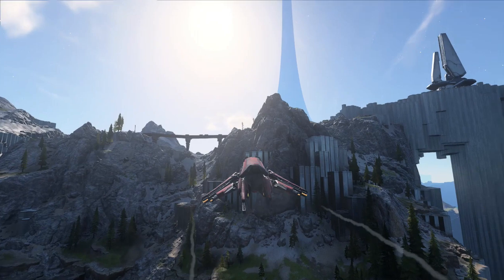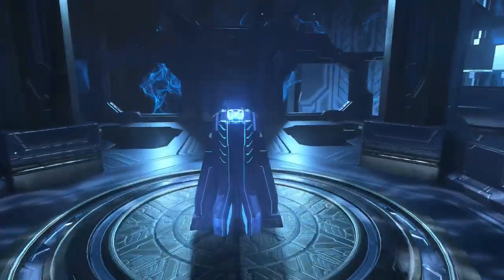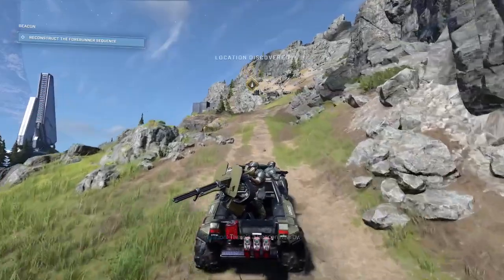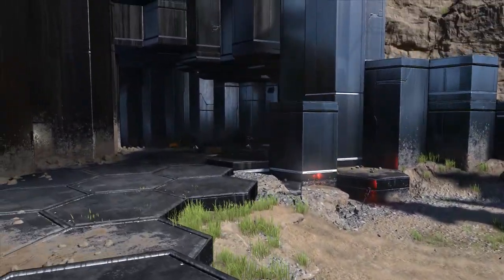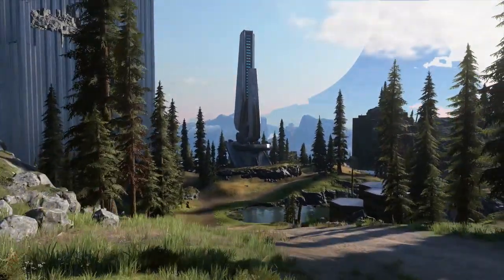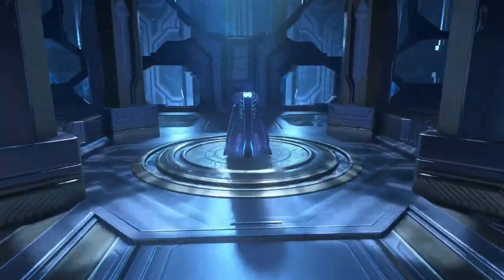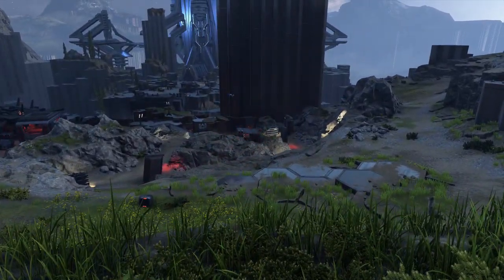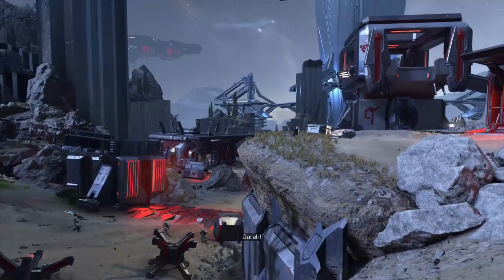Halo Infinite: Mythic LASO Guide - The Sequence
This is a video walk through of the Halo Infinite The Sequence mission run on Mythic LASO difficulty, that is, legendary, all skulls on, no deaths, no saves/quits/resumes, run in a single segment from start to finish. The video also includes some advice for setting up for this mission to make it easier and shorter to complete.